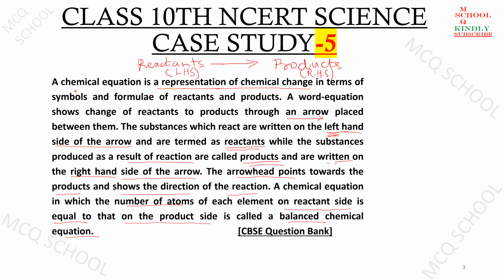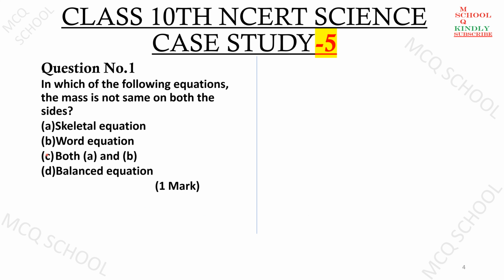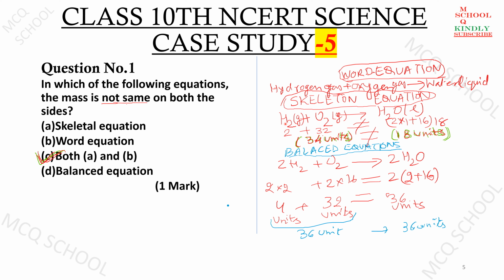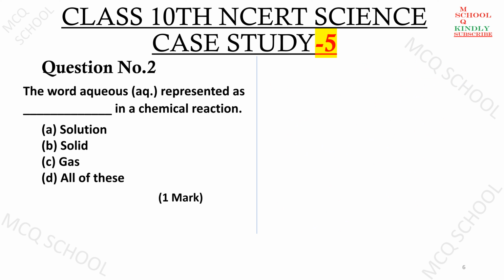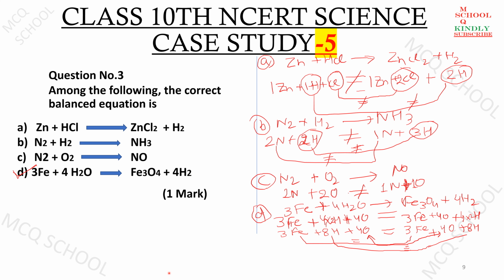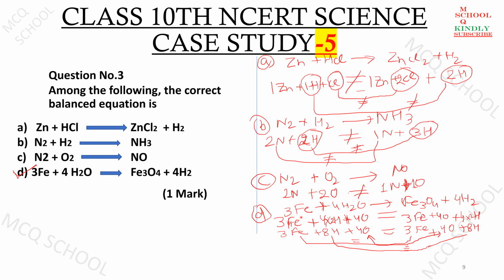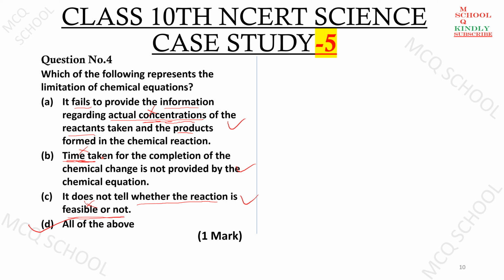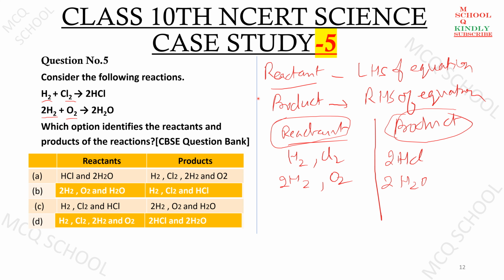Case Study 5 | Science Class 10 | from MCQ School